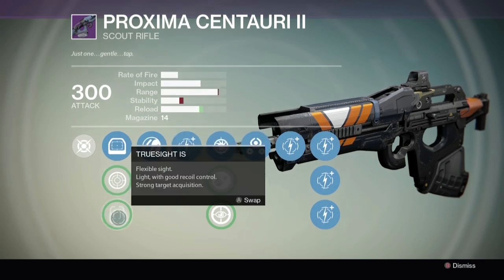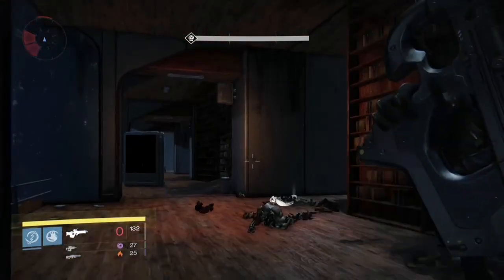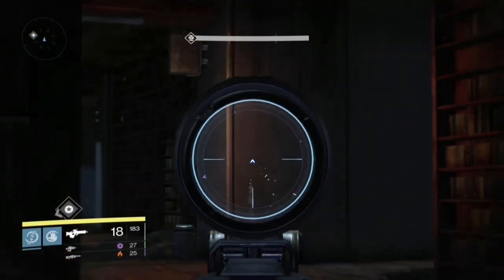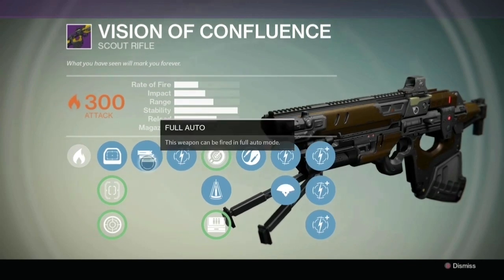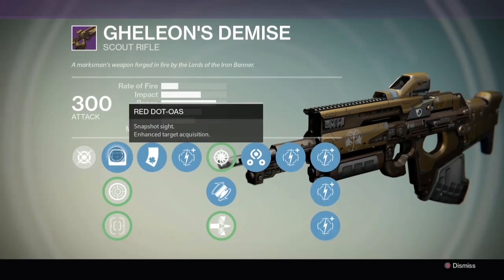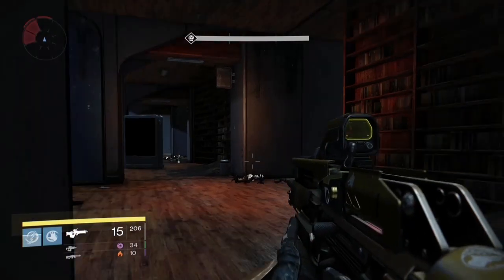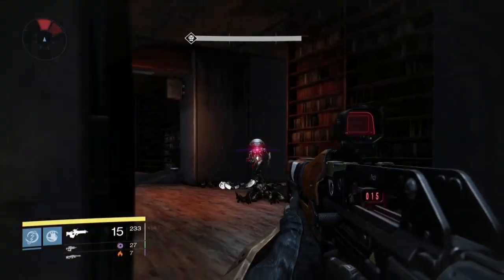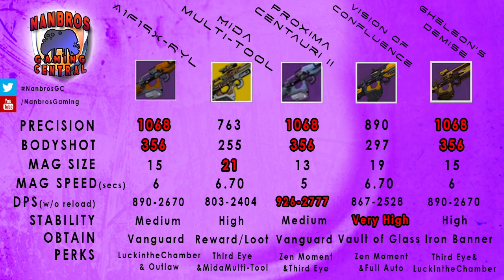Scout Rifle Comparisons - DESTINY - Part 1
In this video we compare 4 legendary and 1 exotic scout rifles Destiny has on offer (other legendary and exotic scouts will be covered in part 2).

This includes:
A1F19X-RYL
Mida Multi-Tool
Proxima Centauri II
Vision of Confluence
Gheleon's Demise

Peace Out!